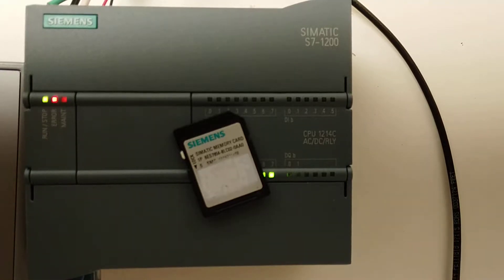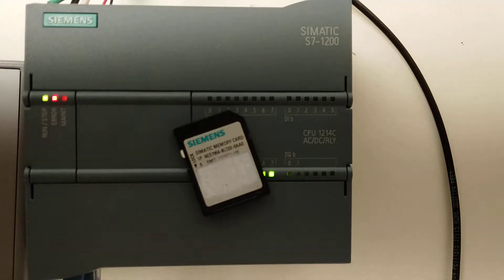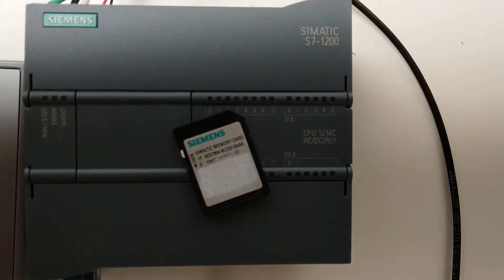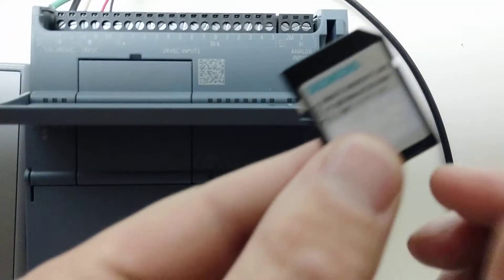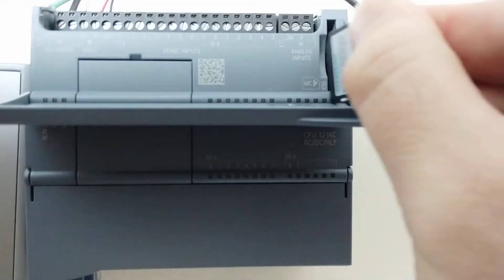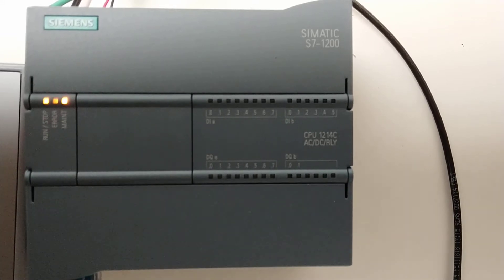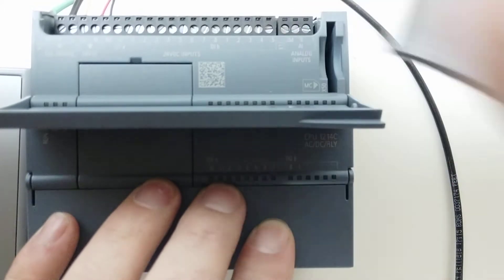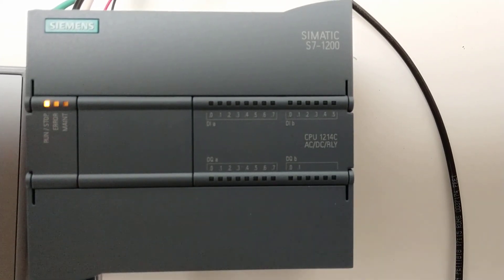How to Transfer a PLC Progam to a Siemens S7-1200 PLC Using a Siemens Programming SD Card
This video demonstrates the procedure for downloading a PLC Program to a Siemens S7-1200 PLC using a Siemens Programming SD Card